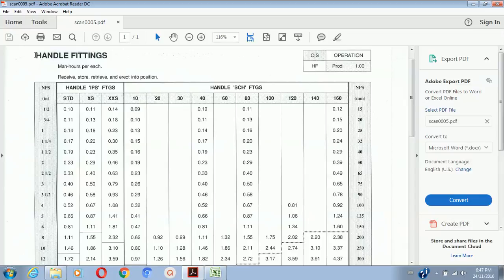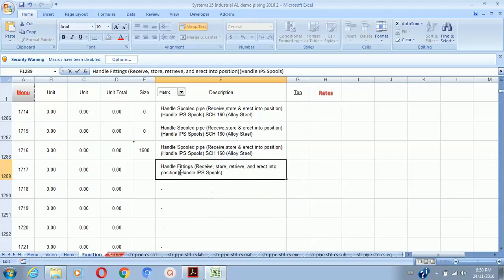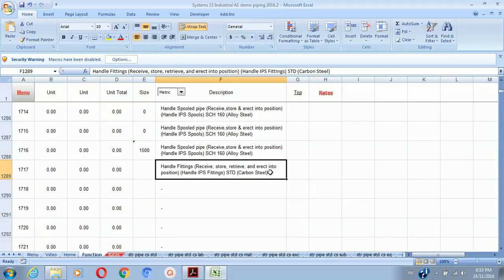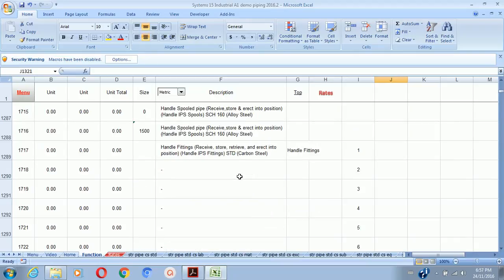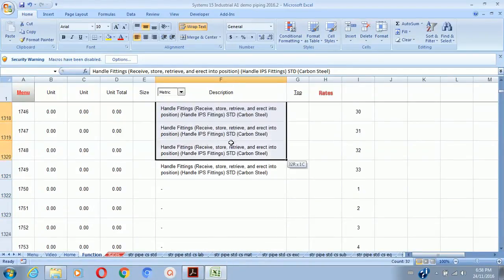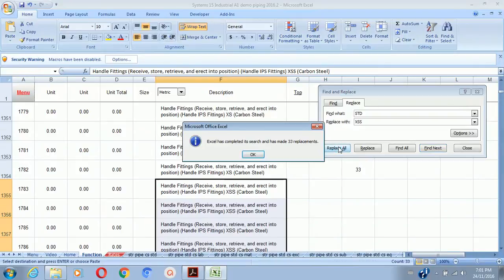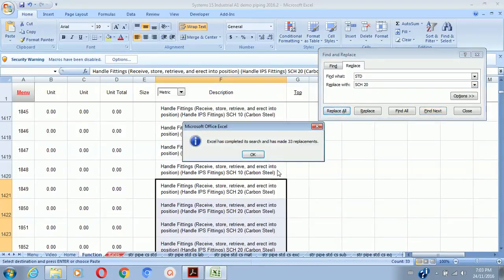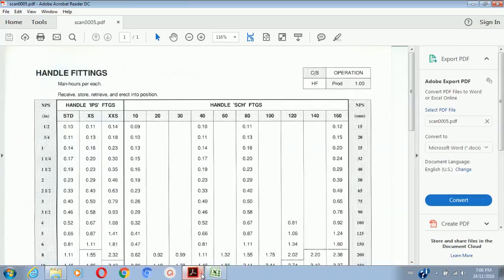Lesson #1 Excel Industrial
A tutorial for learning excel in Systems15 Industrial Estimate data entry.